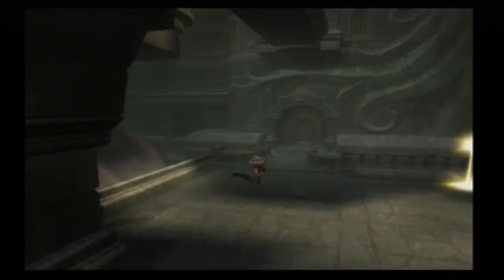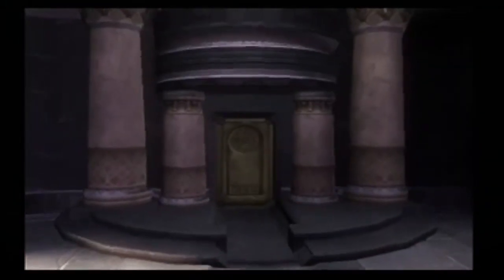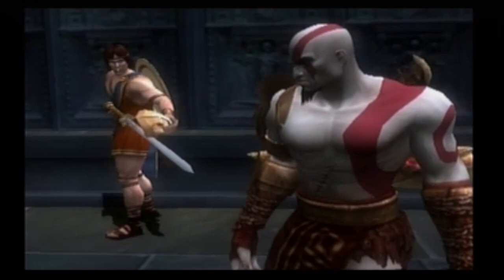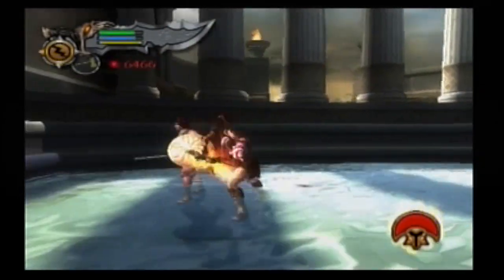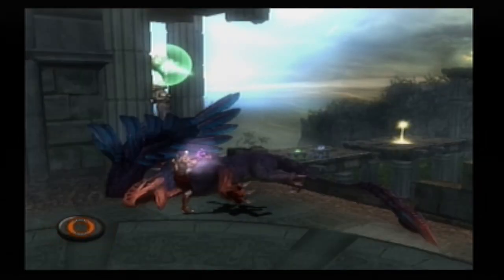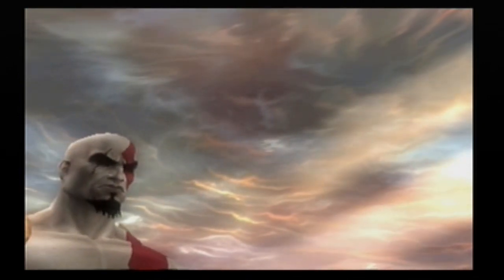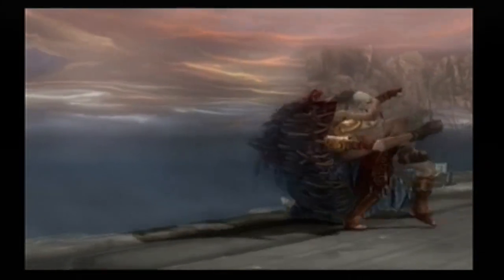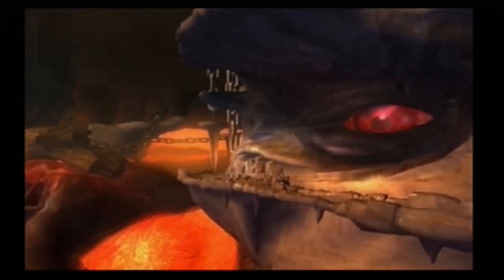GOD OF WAR 2 WALKTHROUGH PART 8: ANOTHER BOSS BATTLE!!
And we gain the ability to fly!

Game: God Of War II for PS2

PS4 Gamertag: JakDax94

Check out my radio show I do here at college (during the school year) on FRIDAY'S @ 4 P.M (East Coast Time)